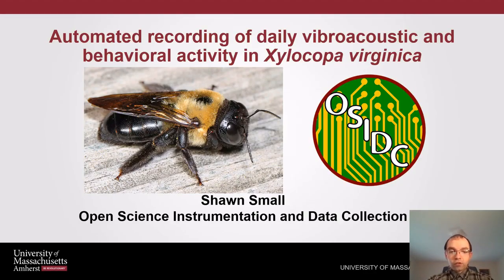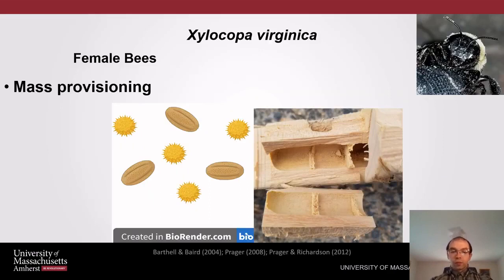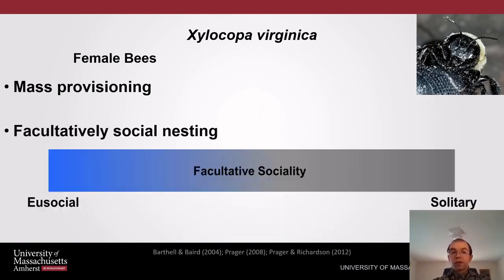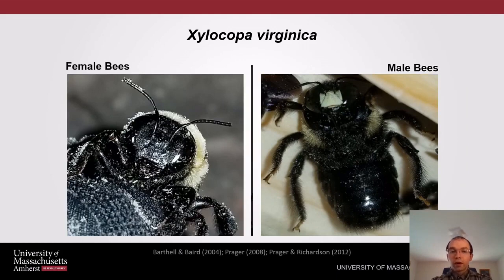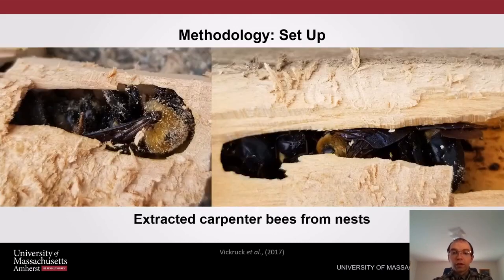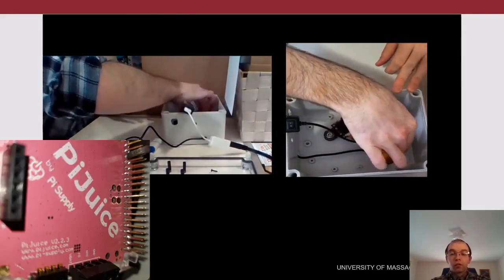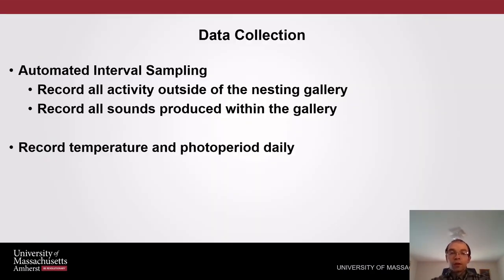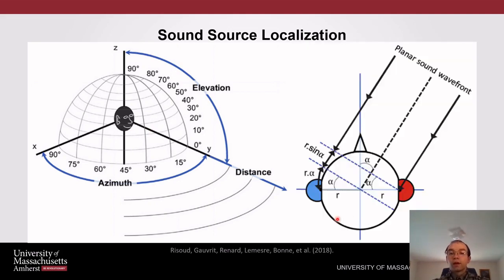What do bees do? - Shawn Small